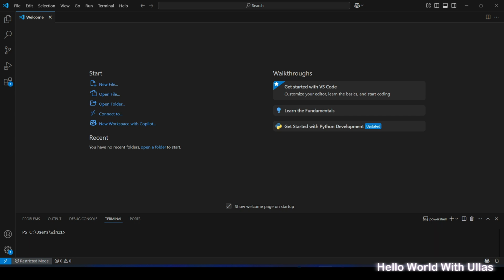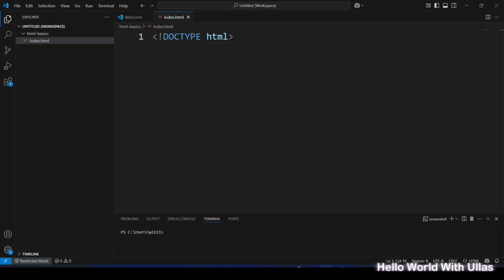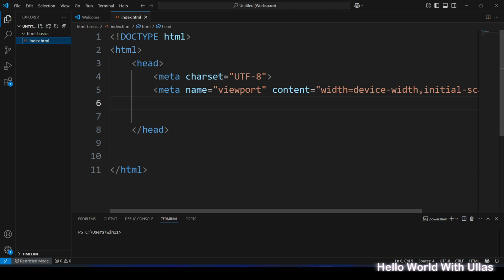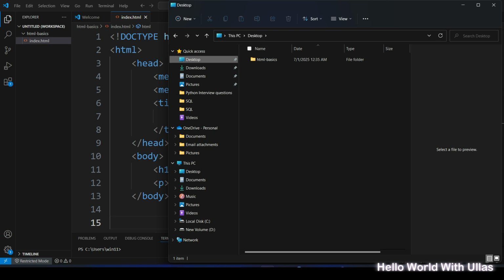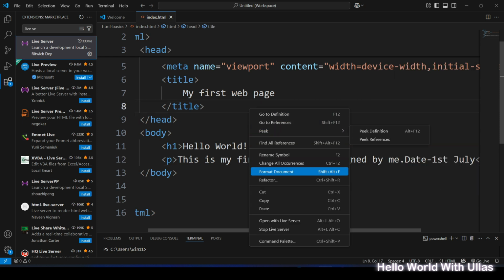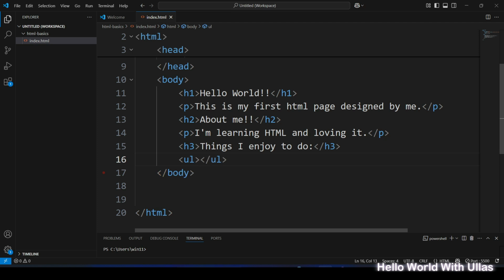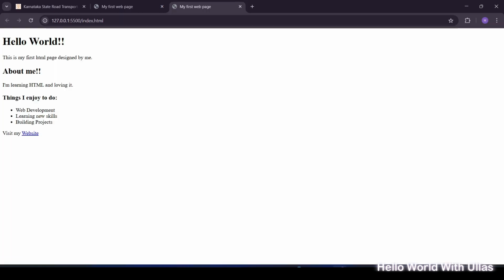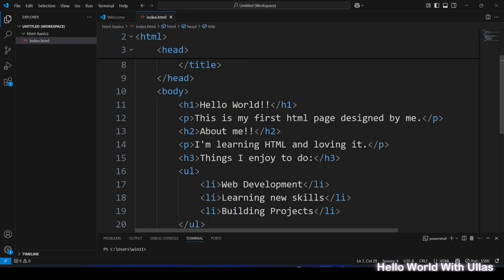Ultimate Web development tutorials|| What is HTML? Building your first web page in VS code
🔰 Learn HTML & CSS – Complete Web Development for Beginners 🔰

Welcome to the ultimate beginner-friendly series on HTML and CSS! Whether you're completely new to web development or brushing up your skills, this series will guide you step-by-step in building modern, responsive websites from scratch.

💡 In this video (and series), you'll learn:
✅ What is HTML and how it structures a webpage
✅ How CSS styles your content and makes it look great
✅ How to build and style layouts, forms, buttons, and more
✅ Responsive design using Flexbox, Grid, and Media Queries
✅ Best practices for clean, accessible, and semantic code

📁 Tools We Use:

VS Code – Free code editor

Live Server – For live preview

Google Chrome – For testing and inspecting

📌 This series is perfect for:

Absolute beginners

Students & self-learners

Anyone curious about web development

Developers switching to frontend/web design

🎯 By the end of this series, you’ll be able to:

Build beautiful websites using just HTML & CSS

Understand the structure and layout of modern webpages

Move on to advanced topics like JavaScript and frameworks